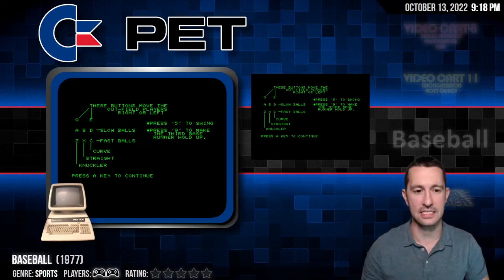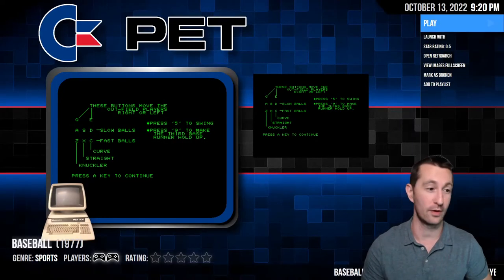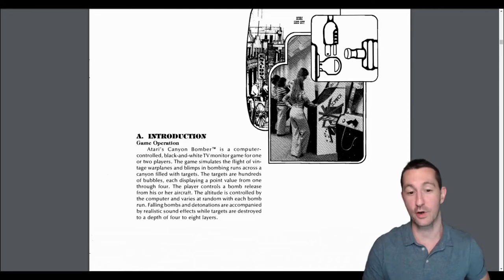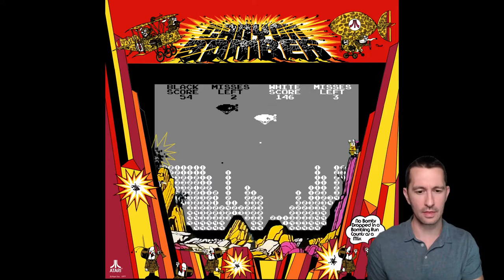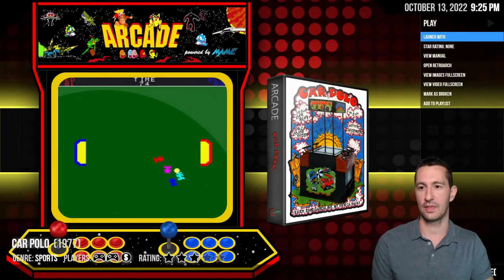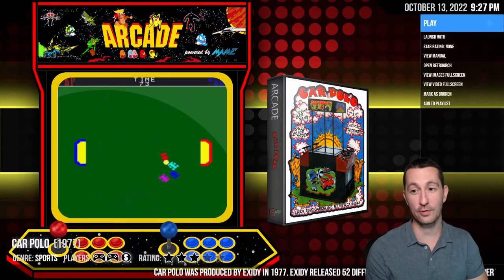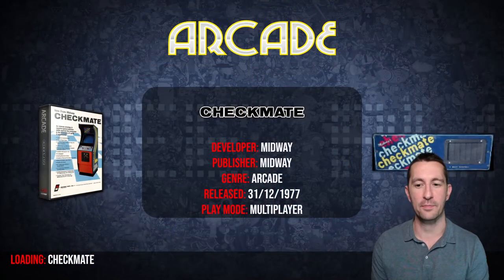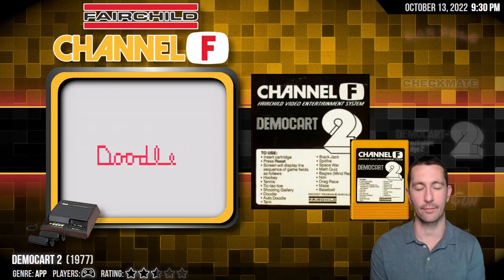1977 - More Games that released sometime in 1977!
Commodore PET
-Baseball

Arcade
-Canyon Bomber
-Car Polo
-Checkmate

Fairchild Channel F
-Democart 2

Chronologically Gaming!
Live on Twitch Every Weekday at 9pm Central

chronologicallygaming#6267